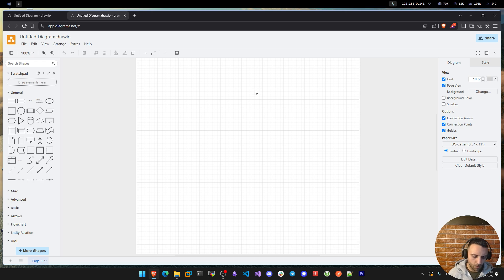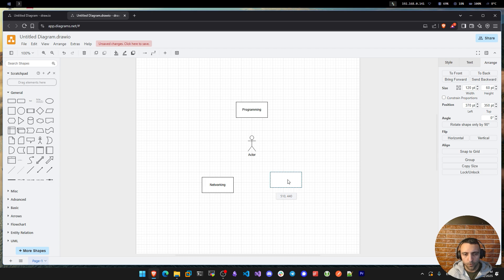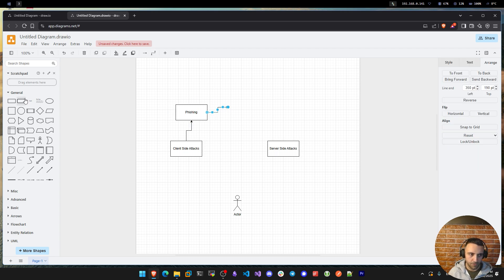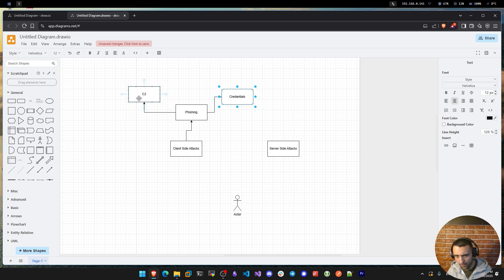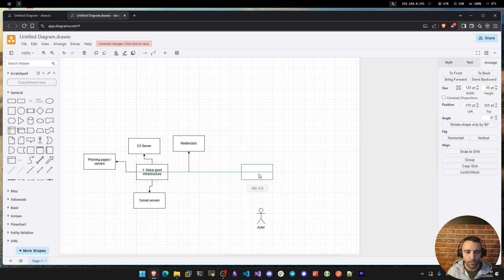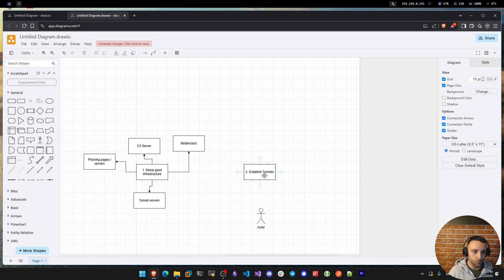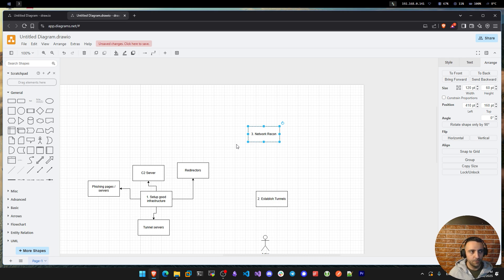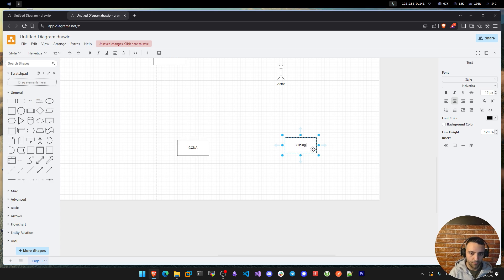Ethical Hacker Explains Why Networking Is Needed For Hacking!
Master Networking for Ethical Hacking: Why It's a Must-Have Skill!

In this video, we dive into the crucial role that networking plays in ethical hacking and penetration testing. From setting up powerful hacking infrastructure to executing client and server-side attacks, understanding networking fundamentals is non-negotiable.

🔥 What You'll Learn:

🧠 Why networking is the backbone of ethical hacking

🖥️ Real-world examples of client-side and server-side attack strategies

🌐 How networking helps in tunneling, pivoting, and stealthy access

🛠️ Tips for building your own hacking infrastructure

🚀 Use cases that demonstrate how networking knowledge amplifies your capabilities as a hacker

👨‍💻 Whether you're working with malware development, red teaming, or just starting out in ethical hacking, mastering networking is a game-changer.

TIMESTAMPS
00:00 - Intro
00:30 - Why networking is a must
03:04 - Client side attacks
04:47 - Server side attacks
06:06 - Why networking is needed?
16:27 - Outro